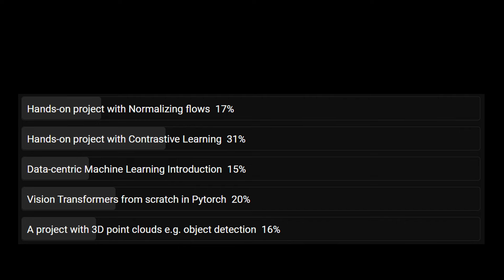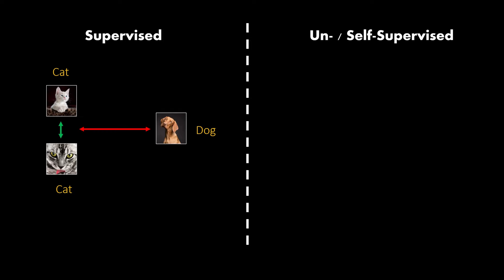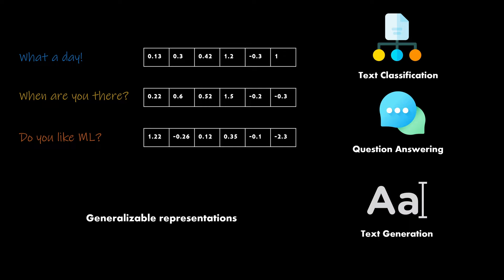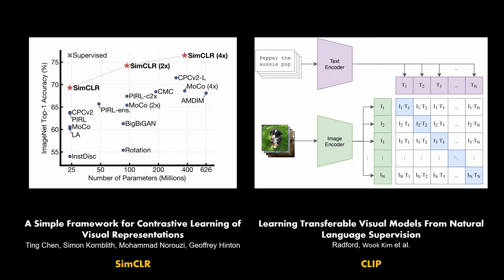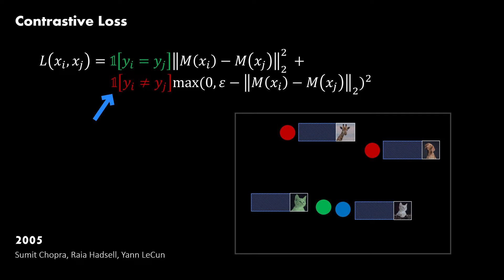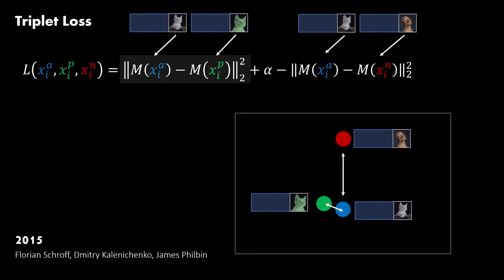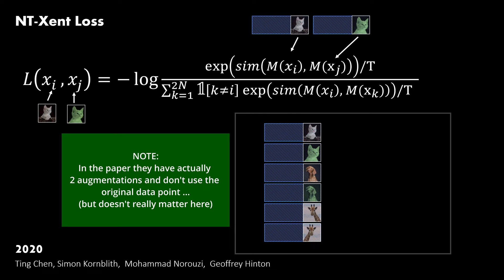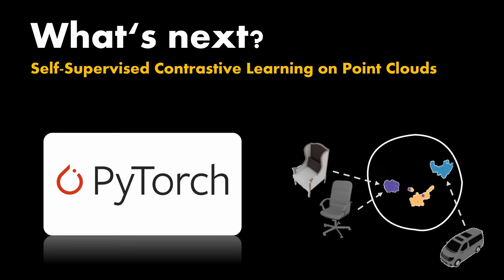Contrastive Learning in PyTorch - Part 1: Introduction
▬▬ Notes ▬▬▬▬▬▬▬▬▬▬▬
Two small things I realized when editing this video
- SimCLR uses two separate augmented views as positive samples
- Many frameworks have separate projection heads on the learned representations
which transforms them additionally for the contrastive loss

- SimCLR

▬▬ Used Music ▬▬▬▬▬▬▬▬▬▬▬
Music from Uppbeat (free for Creators!):

▬▬ Used Images ▬▬▬▬▬▬▬▬▬▬▬
All Images are from pixabay.com (Cats, Dogs, ...)

▬▬ Timestamps ▬▬▬▬▬▬▬▬▬▬▬
00:00 Introduction
00:22 Overview
01:35 Supervised vs. Self-Supervised CL
03:25 Applications
04:24 Popular Papers
06:17 Metric Learning
07:21 Loss 1
09:39 Loss 2
10:54 Loss 3
13:22 Variations between Losses
13:42 Part 2 Outlook